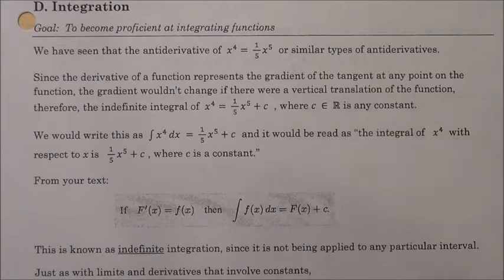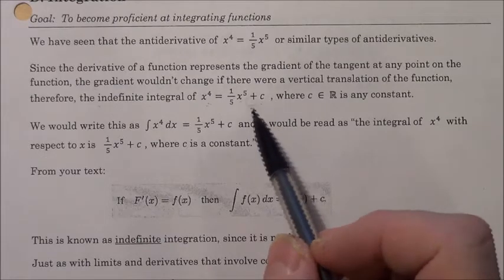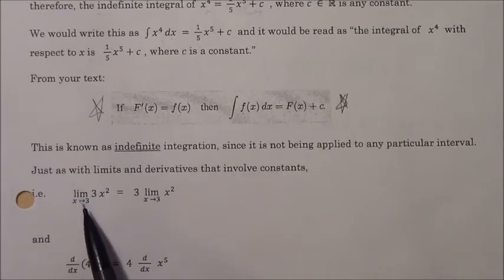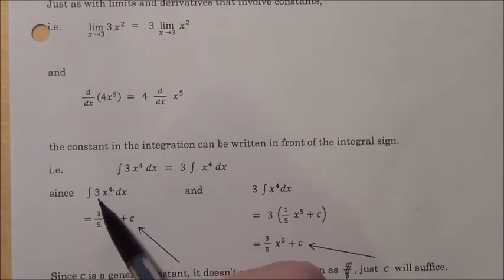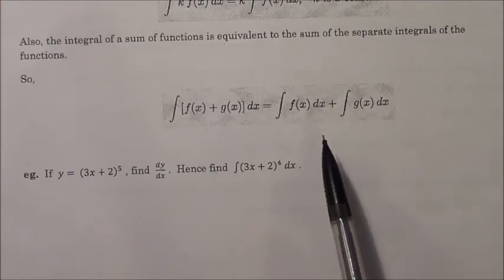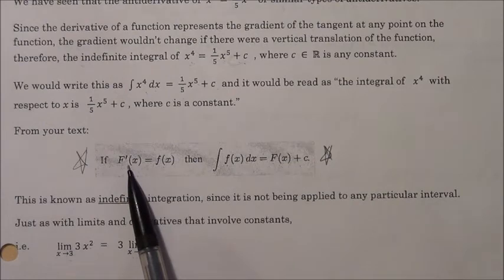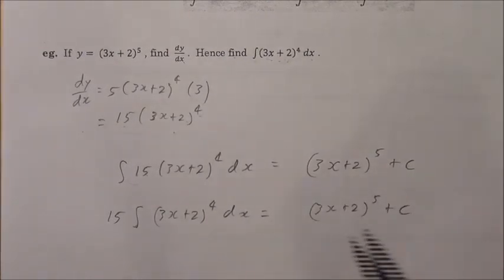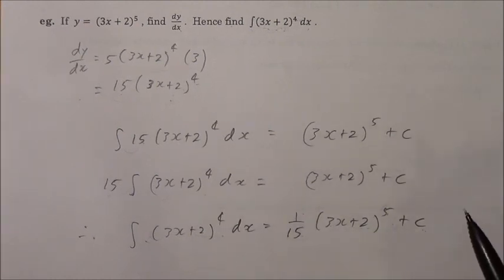MCV4U7 - 18D - Integration